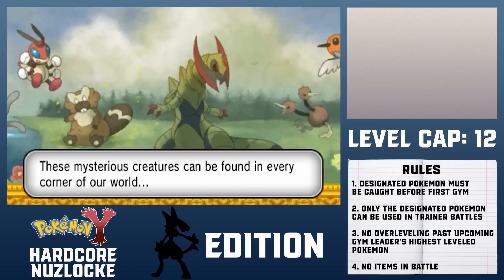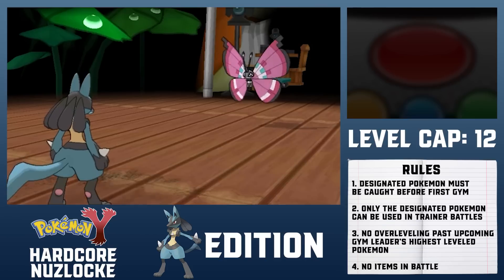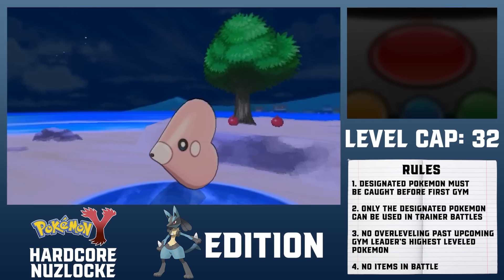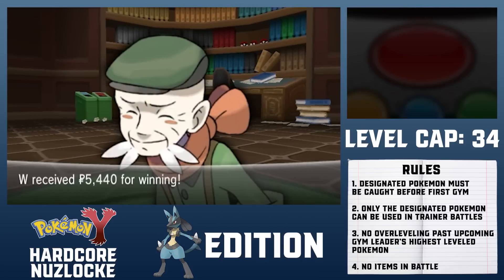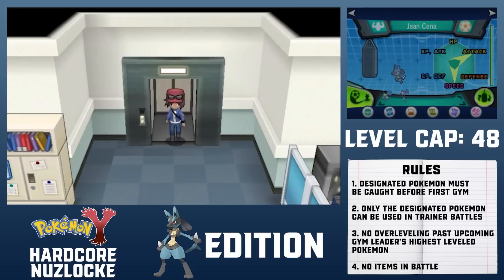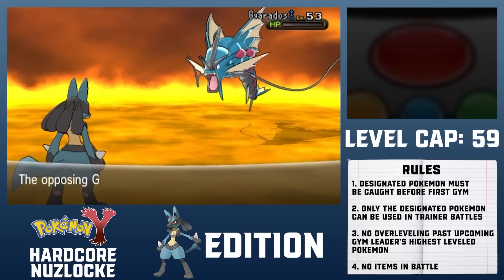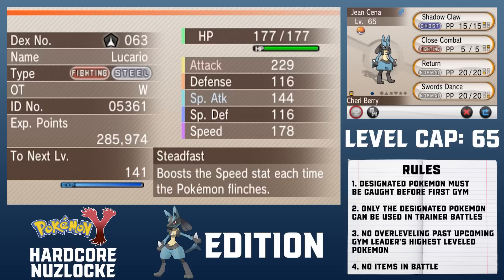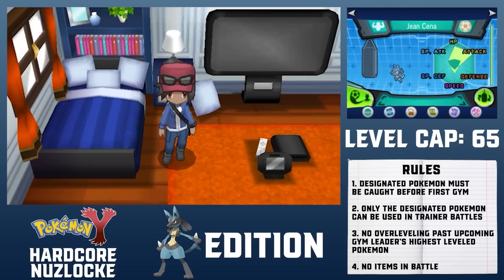Can One Lucario Beat A Hardcore Nuzlocke?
Install Raid for Free ✅ IOS/ANDROID/PC and get a special starter pack with an Epic champion ⚡️ Kellan the Shrike ⚡️

In this video, I attempt to beat a Hardcore Nuzlocke of Pokémon Y using just one Pokémon. Hope you guys enjoy, and remember that feedback is always welcomed!

Rules:
1. Designated Pokemon must be caught before first gym.
2. Only the designated Pokemon can be used in trainer battles.
3. No overleveling past the upcoming gym leader's highest leveled Pokemon.
4. No items in battle.
5. If the designated pokemon faints, I must reset to the beginning of the game.

Chapters:
0:00 Introduction
0:24 The Run